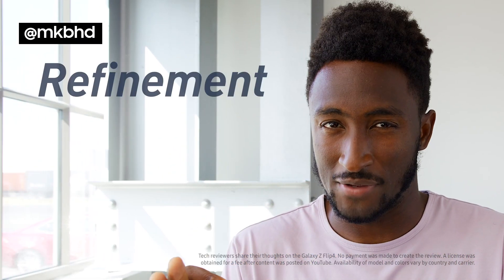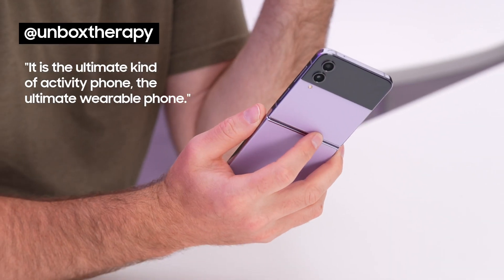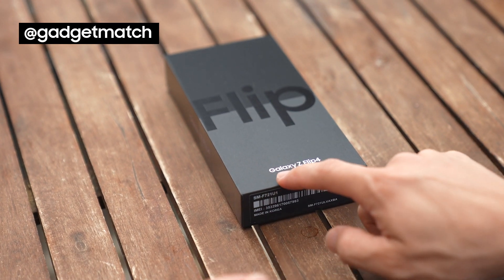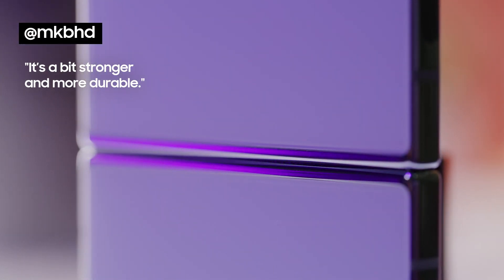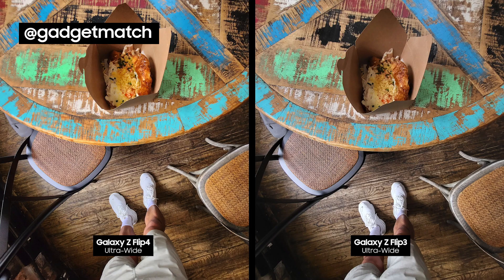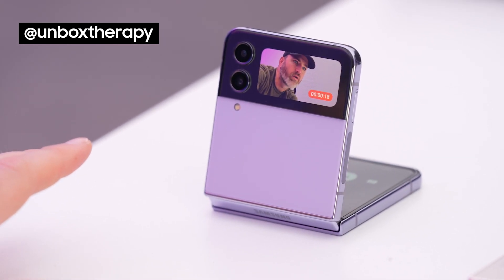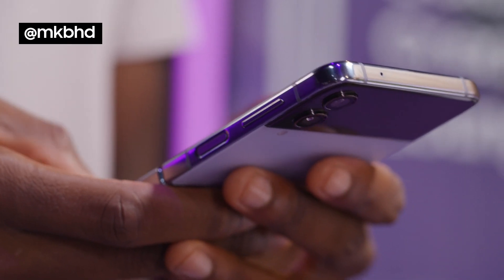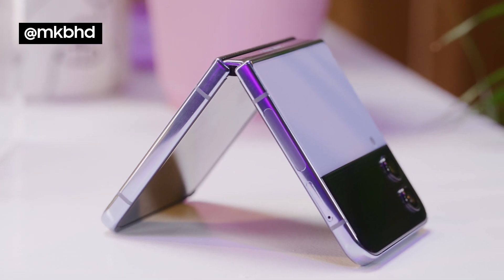Galaxy Z Flip4: Expert Review Highlights | Samsung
Hear what the experts have to say on the Galaxy Z Flip4.

0:00 Intro
0:24 Design
0:32 Durability
0:47 Multitasking
1:03 Camera

*Tech reviewers share their thoughts on the Galaxy Z Flip4. No payment was made to create the review.
*Image simulated for illustrative purposes. Actual UI may be different.
*Water resistance refers to Galaxy Z Fold4, Z Flip4, Z Fold3 5G and Z Flip3 5G. Galaxy Z Fold4 is rated as IPX8. IPX8 is based on test conditions for submersion in up to 1.5 meters of freshwater for up to 30 minutes. Not advised for beach or pool use. Not dust-resistant.
*Typical value tested under third-party laboratory conditions. Typical value is the estimated average value considering the deviation in battery capacity among the battery samples tested under IEC 61960 standard. Rated capacity is 3,595mAh.
*Actual battery life varies by network environment, features and apps used, frequency of calls and messages, number of times charged, and many other factors.